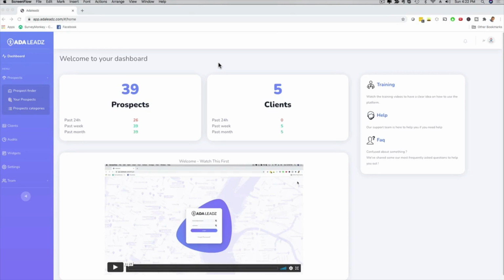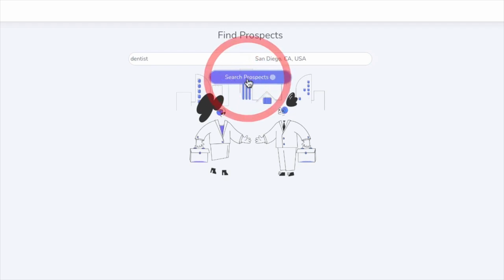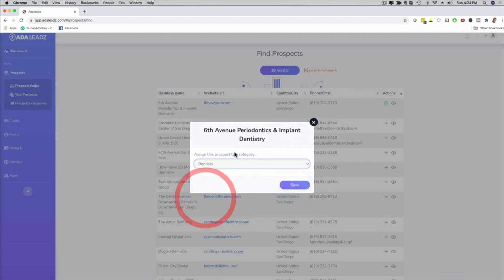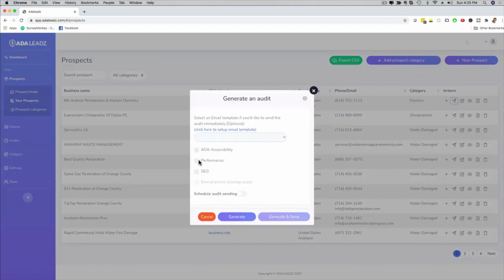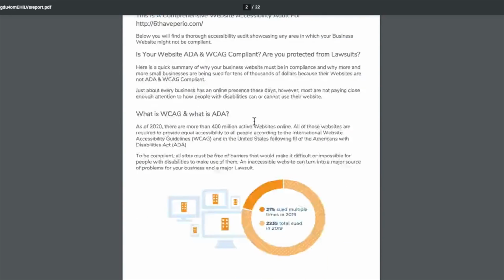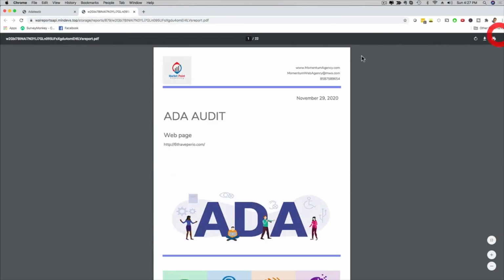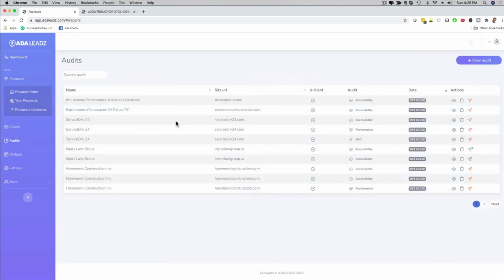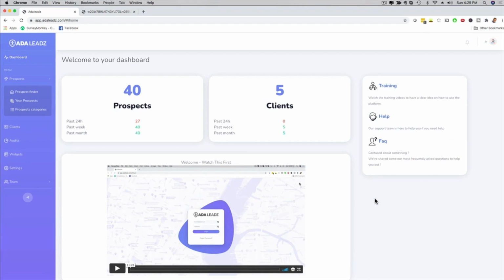ADA LEADZ Review - Do You Need This Software For Your Business? (Video Tutorial)